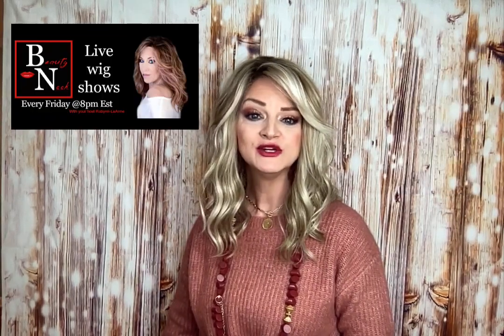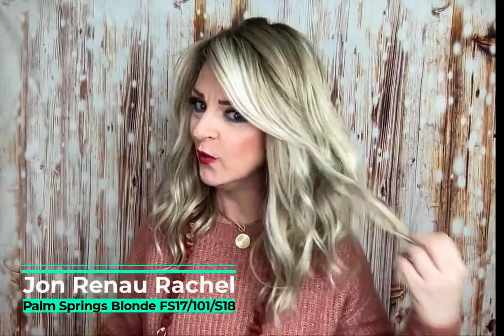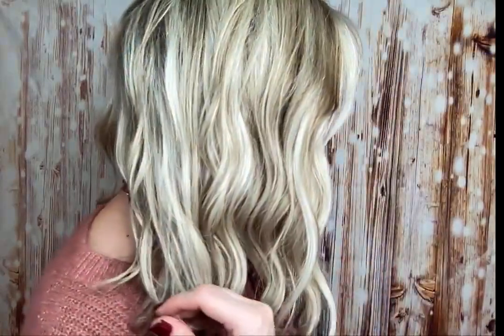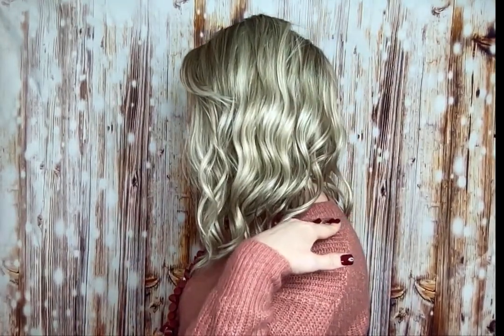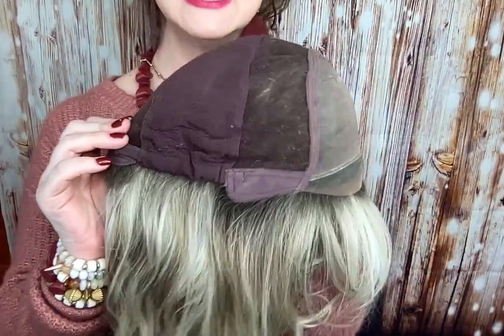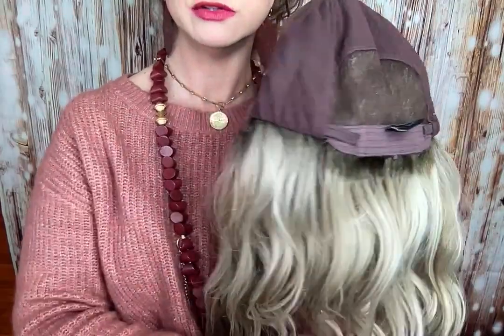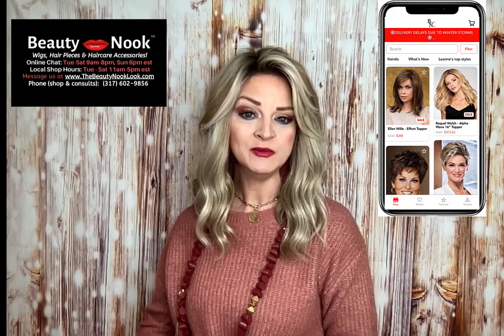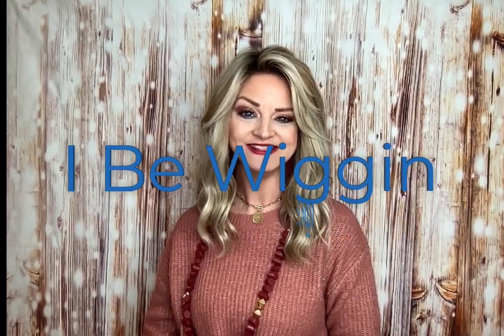Wig Sister Comparison of Jon Renau Rachel and Heidi in the shade Palm Springs Blonde!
The video is a wig review comparing two wigs named Rachel and Heidi in the shade Palm Springs Blonde.  I discuss the differences between the two wigs in terms of length, cap construction, and permatease. Rachel is longer than Heidi and features a fully hand-tied cap and a realistic hairline. Heidi, on the other hand, has an open wefted cap and more permatease for volume. The video showcases the wigs from different angles and provides information on where to purchase them. Ultimately, the choice between Rachel and Heidi comes down to personal preference based on factors like length, cap construction, and volume.

I'm on Instagram as i_be_wiggin. Install the app to follow my photos and videos.